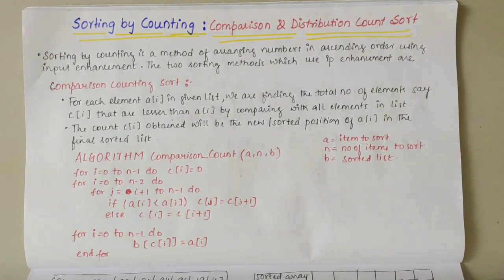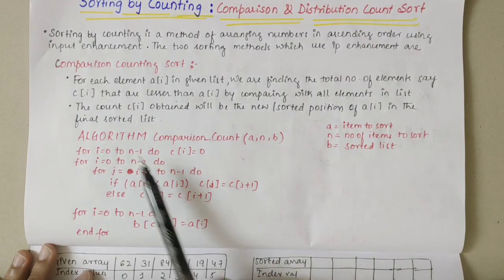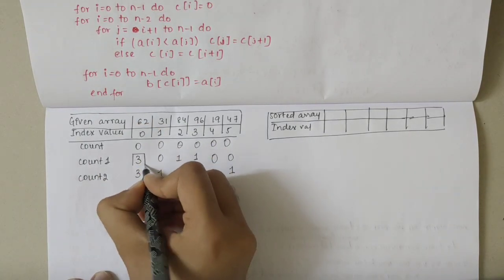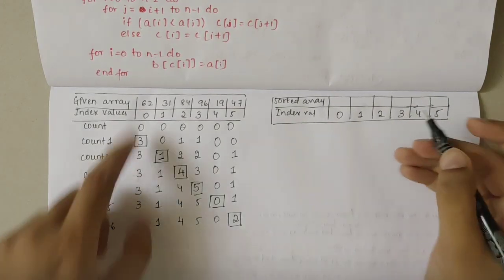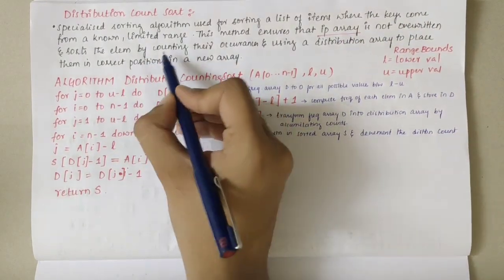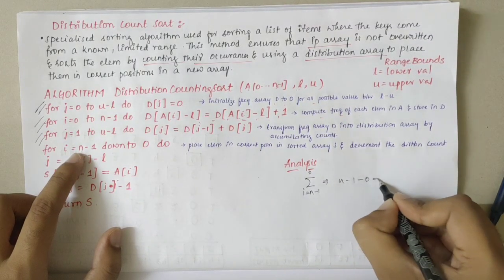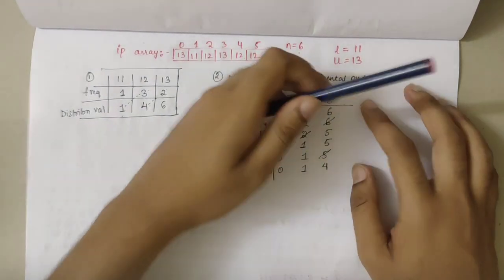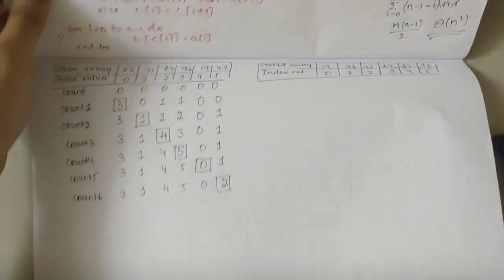SORTING BY COUNTING: Comparison and Distribution Techniques -ADA BCS401 Mod3 VTU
Delve into the world of Counting Sorts in Module 3 of BCS401 - Analysis and Design of Algorithms. This video explores two powerful sorting methods: Comparison Counting Sort and Distribution Counting Sort, providing insights into their unique approaches and practical applications.

What You Will Learn:
Comparison Counting Sort: Understand how comparison counting sort works by counting the number of smaller elements for each item, leading to a sorted sequence.

Distribution Counting Sort: Explore distribution counting sort, which leverages array indices to efficiently sort data by counting occurrences and arranging elements accordingly.

Why Watch?
Efficient Sorting: Discover how counting sorts offer linear time complexity for specific cases, outperforming traditional comparison-based sorting algorithms.

Practical Applications: Learn how counting sorts are used in scenarios where range and distribution of data are known, such as sorting integer keys or data with limited range.

Algorithmic Insight: Gain a comprehensive understanding of both counting sort techniques, including their preprocessing steps and how they achieve efficient sorting.

Time Complexity: Analyze the efficiency of counting sorts using Big O notation, and see how they compare to other sorting algorithms like QuickSort and MergeSort.

IT Stream Students: Essential viewing for BCS401 students seeking to master efficient sorting techniques in algorithm design.

Engineering Enthusiasts: Perfect for those interested in understanding the intricacies of sorting algorithms and their optimization.

Academic Community: Ideal for learners who want to explore advanced sorting methods and their applications in computer science.